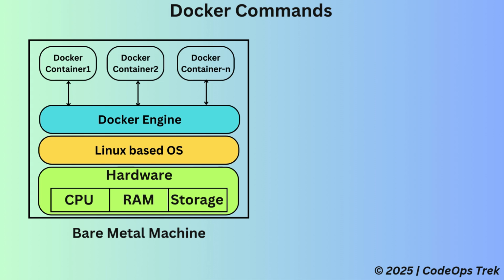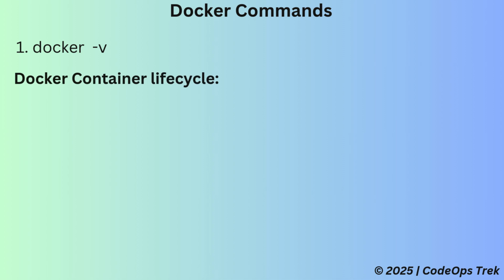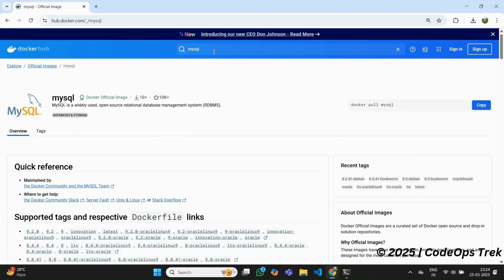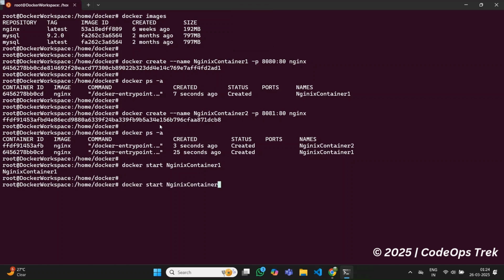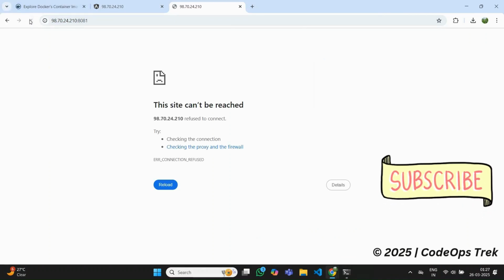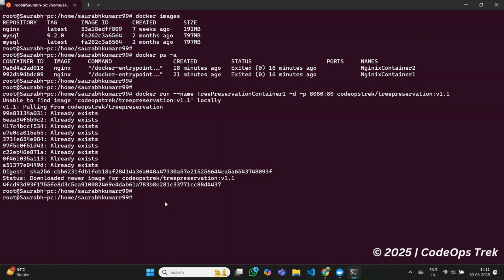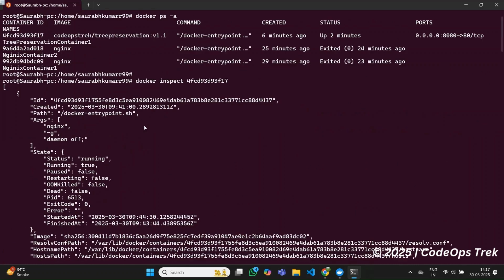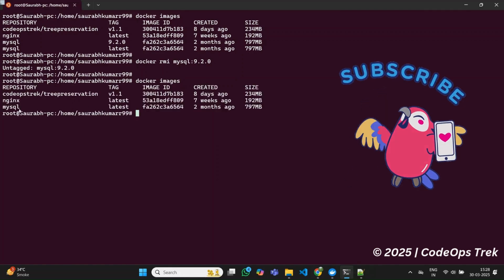All Docker Commands Explained | Docker Tutorial for Beginners (2025)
🚀 Welcome to CodeOps Trek! 🎉

In this tutorial, we dive deep into all essential Docker commands you need to master container management. Whether you're a beginner or looking to refresh your Docker skills, this video covers everything from pulling images, creating containers, managing logs, executing commands inside containers, and finally, removing them.

By the end of this video, you'll have a solid understanding of how to work with Docker containers and images, making you more efficient in DevOps and containerized application development.

🔹 Topics Covered :
✅ Pulling Docker images: docker pull image_name
✅ Listing Docker images & containers: docker images, docker ps -a
✅ Creating and running containers: docker run --name
✅ Port mapping & detached vs interactive mode
✅ Stopping & restarting containers: docker stop container_name, docker restart container_name
✅ Inspecting containers: docker inspect container_name
✅ Checking container logs: docker logs -f container_name
✅ Executing commands inside a container: docker exec -it container_name bash
✅ Listing files inside a container: ls, cat /etc/os-release
✅ Removing Docker containers & images: docker rm container_name, docker rmi image_name

1️⃣ What are the most important Docker commands?
2️⃣ What is the lifecycle of a Docker container?
3️⃣ How do I create and run a Docker container?
4️⃣ What is the difference between docker create and docker run?
5️⃣ How do I check Docker container logs?
6️⃣ How do I execute commands inside a running Docker container?
7️⃣ How do I remove a running Docker container?
8️⃣ What is port mapping in Docker?
9️⃣ How do I troubleshoot a Docker container?
🔟 How do I restart a stopped Docker container?
1️⃣1️⃣ How do I remove a Docker image safely?

Next, we will cover Docker installation, essential commands, and hands-on demos to help you get started with containerized applications!